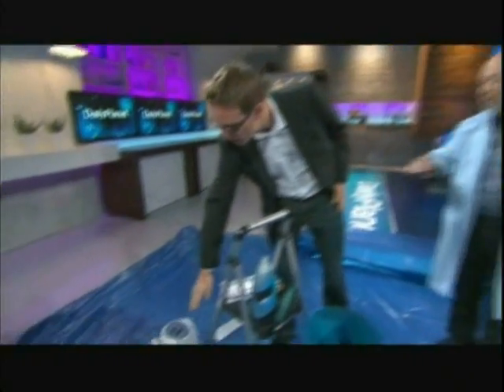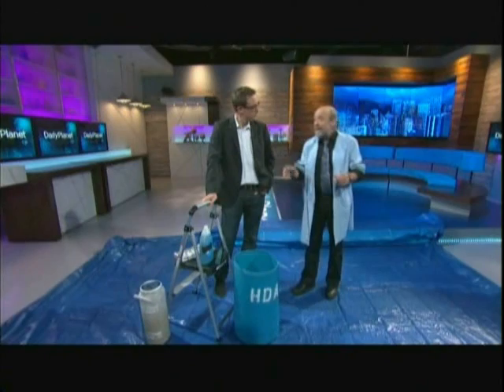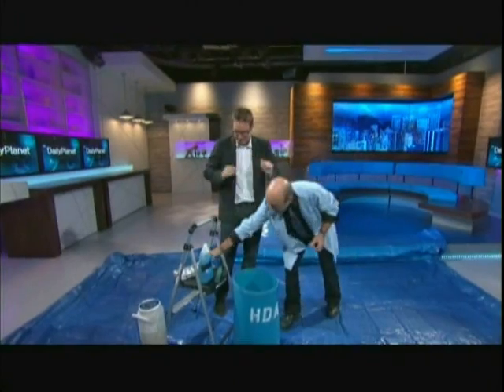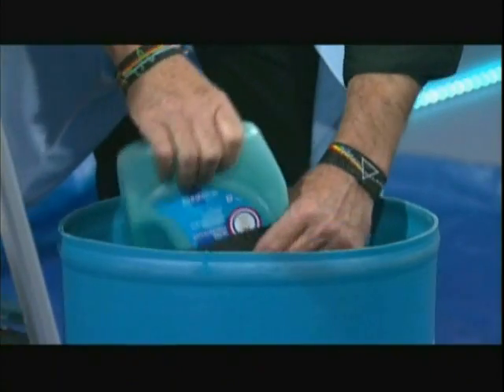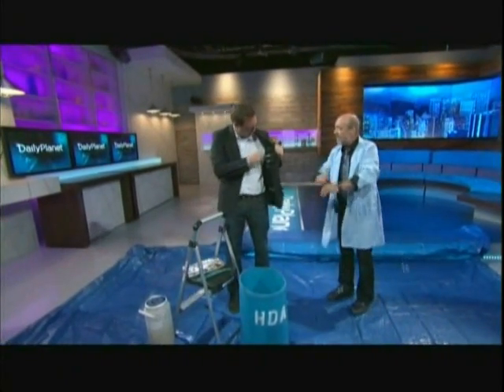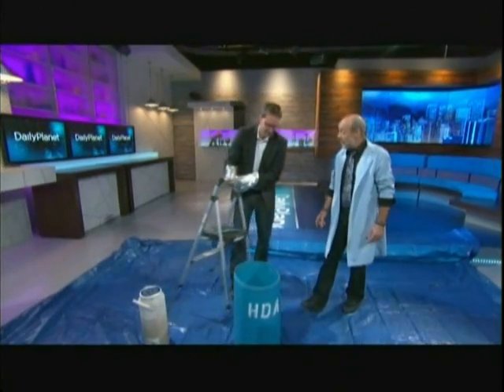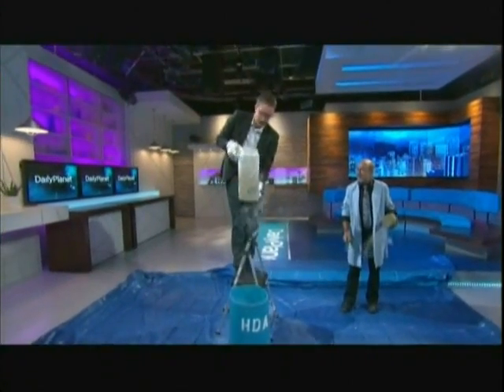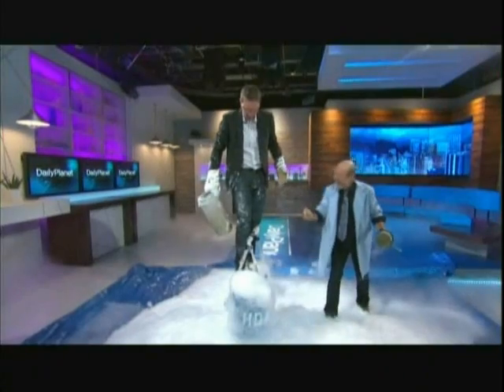Mad Scientist, David Willey makes a huge bubble explosion with liquid nitrogen.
Mad Scientist, David Willey, has host, Dan Riskin, pour liquid nitrogen into a dish detergent water mixture to create a huge mound of bubbles on Canada's "Daily Planet".